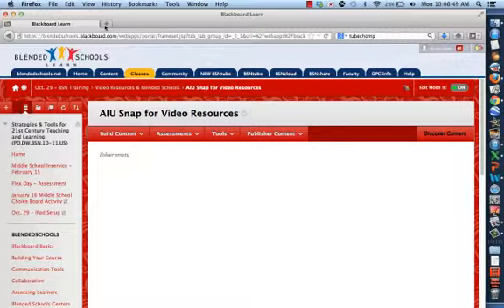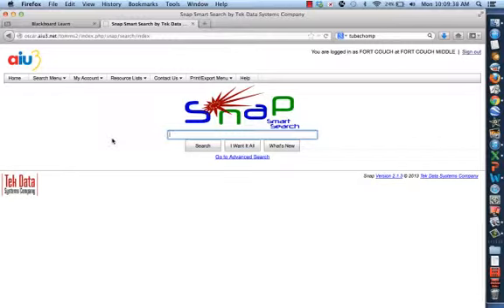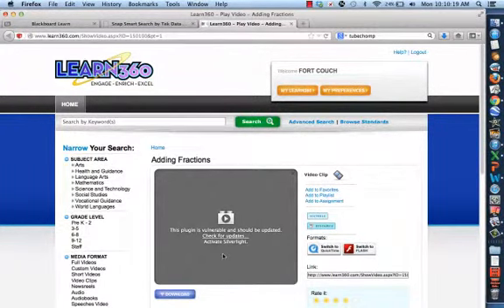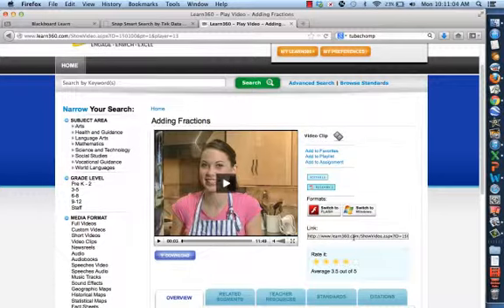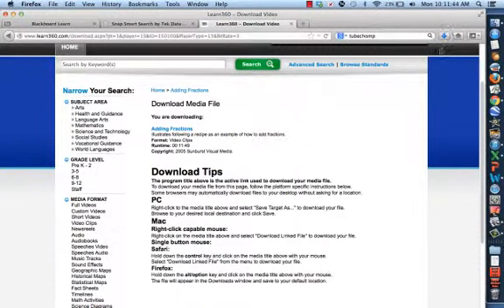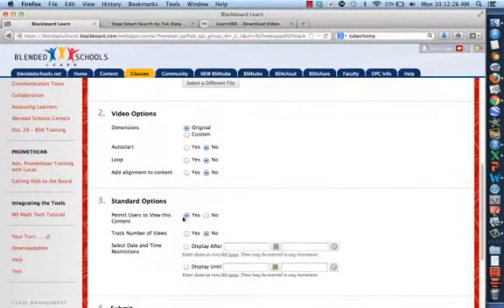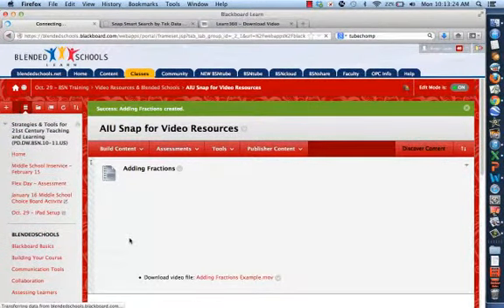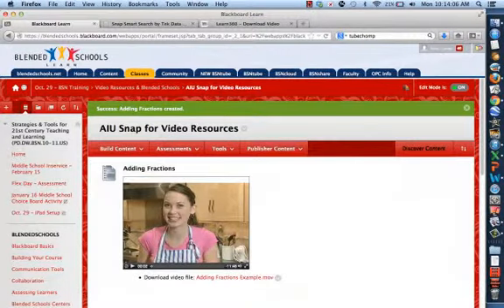Embedding Videos from the AIU's Snap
This video will show you how to use the AIU's Snap video search engine to upload videos into your Blended Schools course.